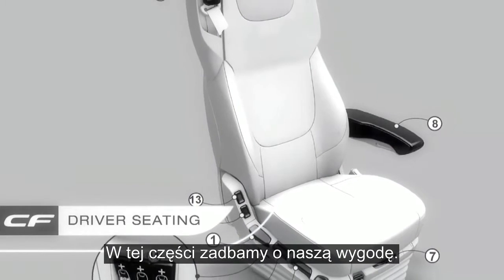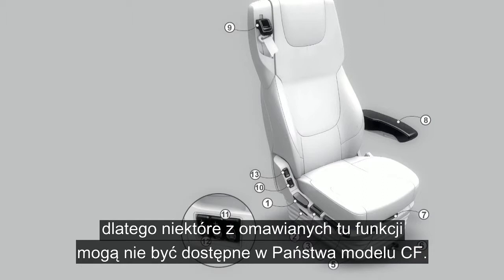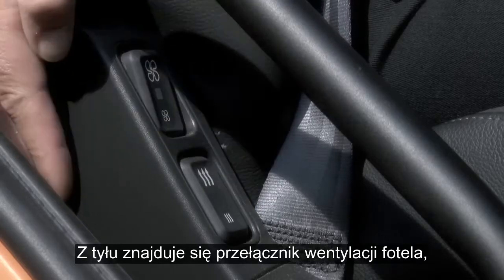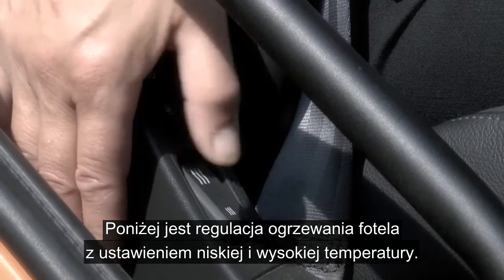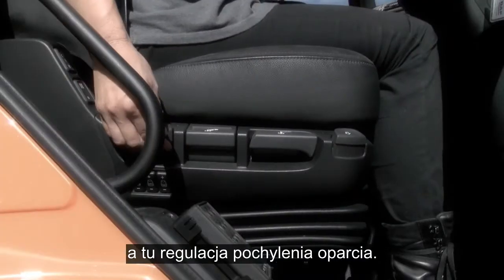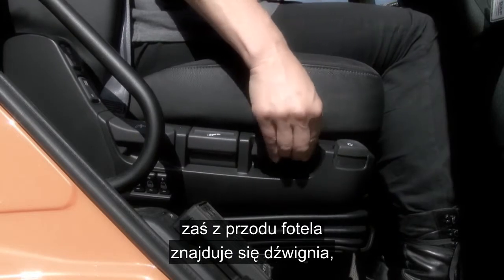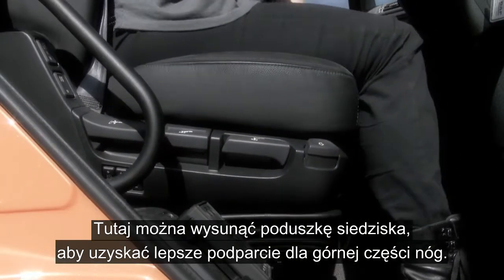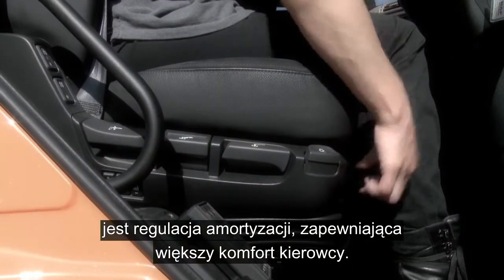DAF: 16 DAF CF Euro 6 fotele (Euro 6 / 2013 - 2016)